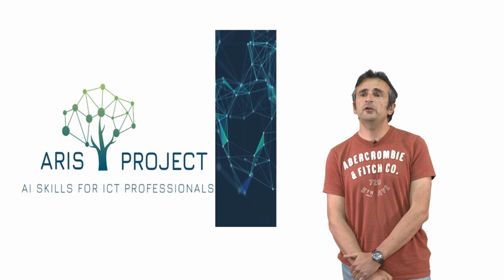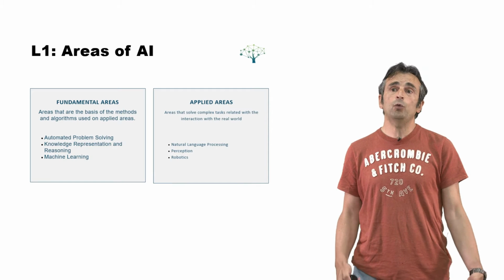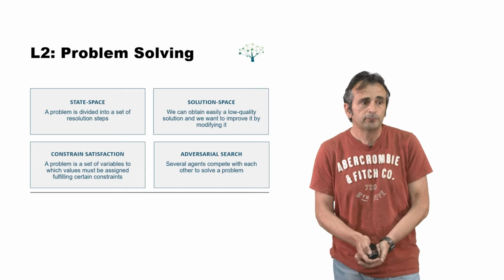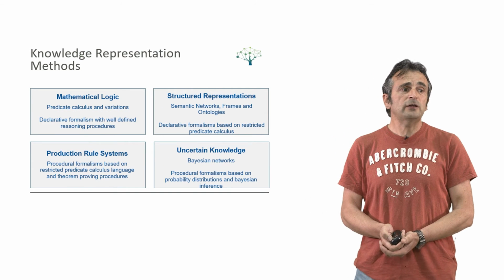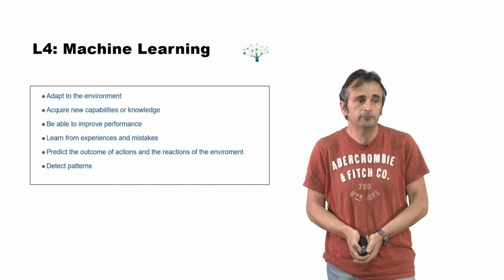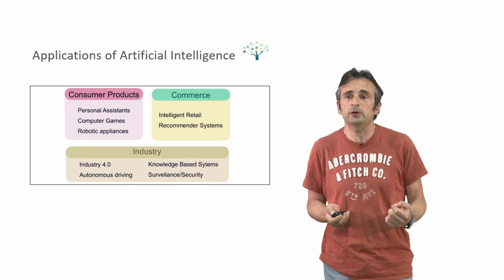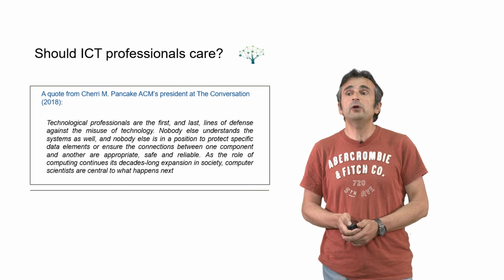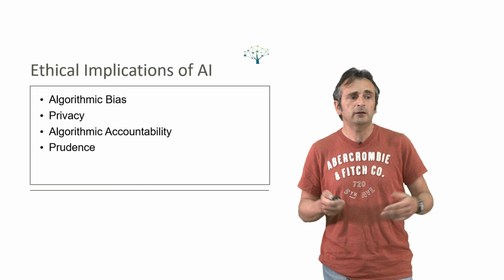ARIS PROJECT Unit1